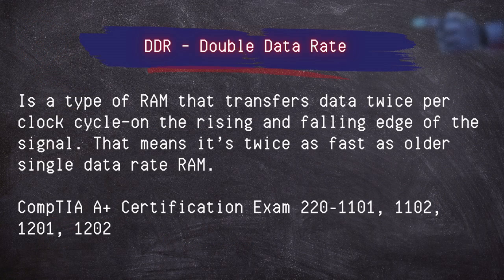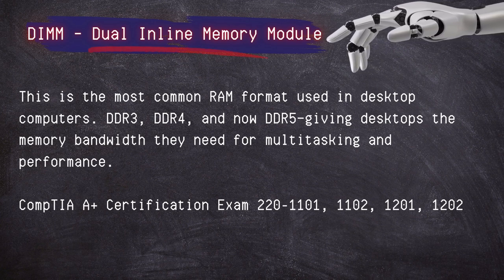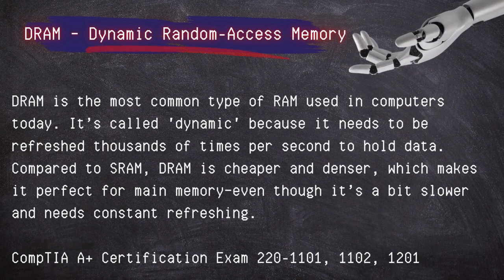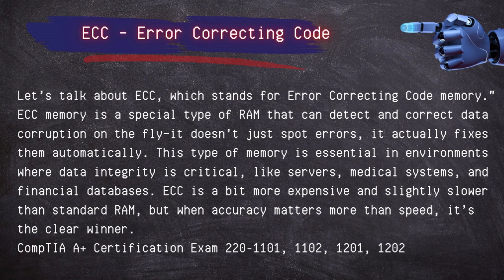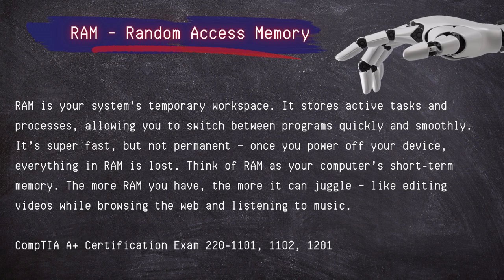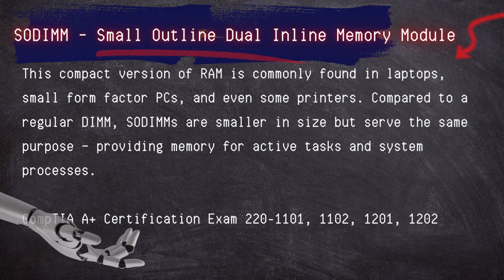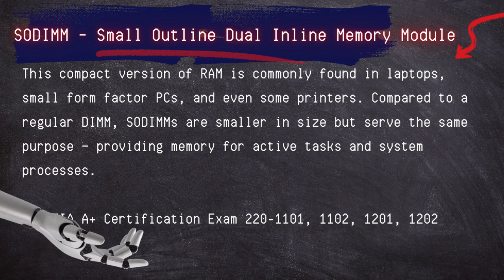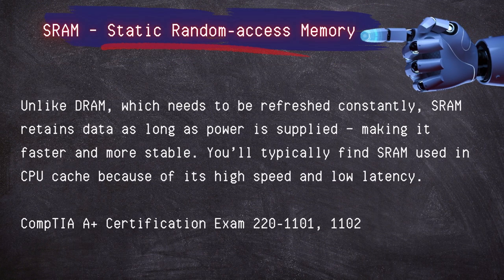🧠 CompTIA A+ Memory Acronyms Explained!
Confused by memory-related terms on the CompTIA A+ exam?

This video breaks down essential memory acronyms like RAM, DRAM, SRAM, ECC, and DDR—what they mean, how they work, and how to remember them! Perfect for quick revision and boosting your IT knowledge.

00:00 Welcome
00:34 DDR
00:56 DIMM
01:16 DRAM
01:47  ECC
02:19 RAM
02:52 SIMM
03:19 SODIM
03:50 SRAM
04:17 VRAM